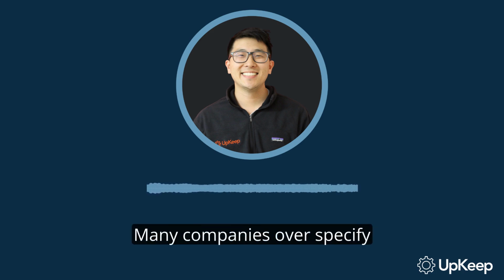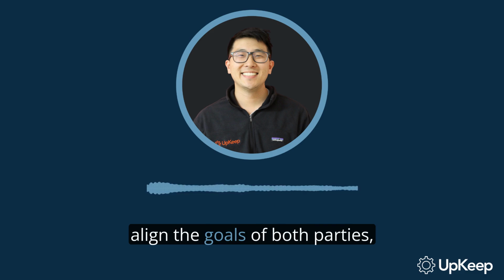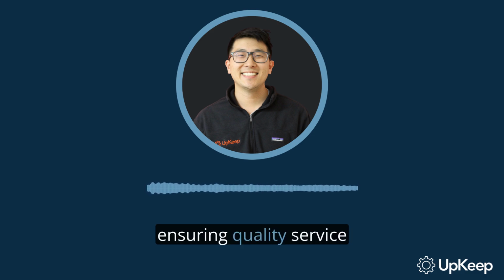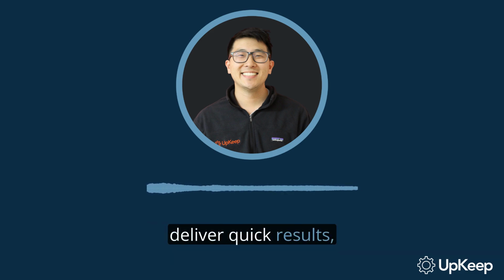Smart Strategies to Reduce Maintenance Costs in Asset-Intense Industries - UpKeep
Join our CEO and Founder, Ryan Chan, as he shares valuable and actionable insights on how to reduce maintenance costs sustainably in asset-intensive industries.

In this video you will learn about:
• The three main areas of maintenance cost
• Techniques to reduce wasteful preventive maintenance programs
• Methodologies to boost maintenance productivity
• Strategies to reduce equipment failures
• Guidelines on how to negotiate better contracts for maintenance services

The advice discussed is based on the expert insights of Erik Hupjé, a leader in maintenance and reliability with over 20 years of experience.